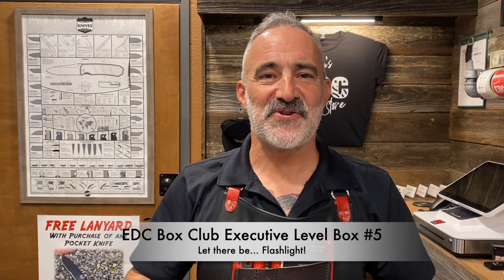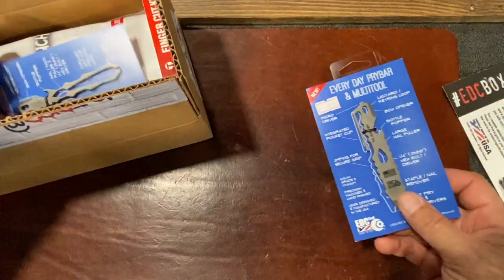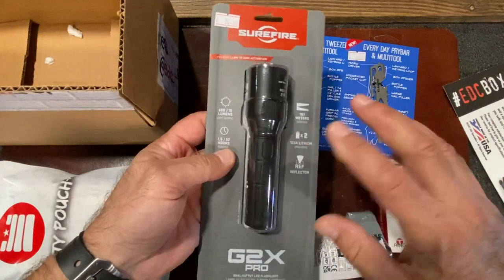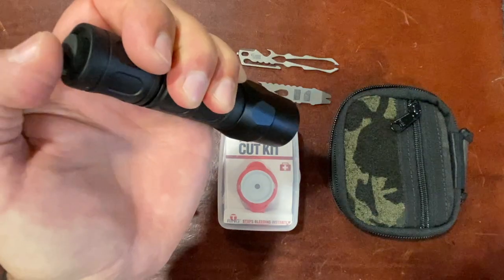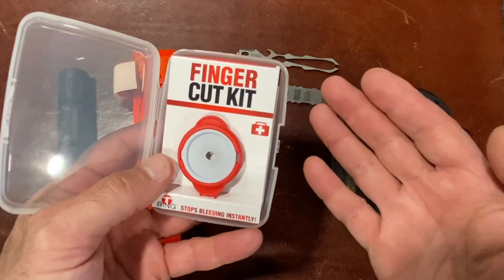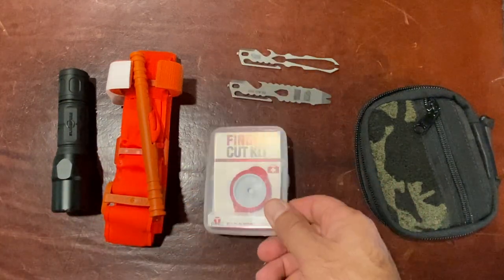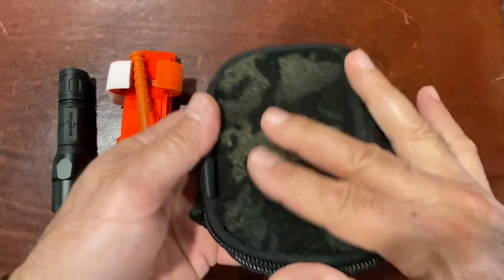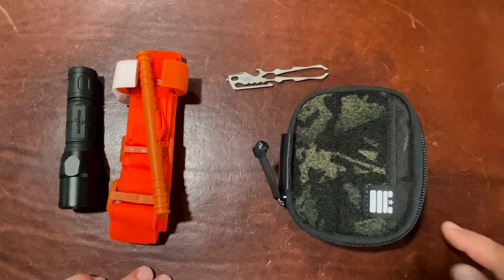EDC Box Club edcboxclub Executive Level Box 5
Executive Level Box #5: Let There Be... Flashlight!

An absolute essential for your Every Day Carry routine is a good flashlight, and emergency First Aid. When you need these items to help save yourself or someone else, nothing else will do.
In Box #5 of Executive Level edcboxclub you will be getting both of these, in convenient and reliable products that are designed and manufactured to work when you need them to most.

 The G2XPro from Surefire will give you ambient light for hours or blast 600 lumens to see up to 187 meters away. This light is built tough and will stand up to any abuse you can put it through.
 You’ll also be getting a few items that will elevate your First Aid and your on-the-go lifestyle. EDC Tool Co. titanium tools and a special Garage Built Gear pouch will help keep you safe and ready for anything.

1. Surefire G2XPro: One of our favorite EDC lights, the G2XPro is a beast and will shine brightly for you under any conditions. Two power settings with momentary or constant modes. MSRP $89

2. Garage Built Gear Pouch: This exclusive pouch can fit in any bag, backpack, console or other accessible area to give you quick access to things you may need. Makes a perfect First-Aid mini kit. MSRP $65

3. EDC Tool Co Ti Tool Pack: Handy for all kinds of every day tasks, these two tools can go anywhere and do just about anything. 4” Ti pry multitool and Ti Tweezers... MSRP $70

4. CAT Tourniquet: When seconds count, help can’t always be there, but you can save yourself or someone else from arterial bleeding with your CAT Tourniquet from North American Rescue. ... MSRP $35

5. Finger Cut Kit: Accidents do happen, and when a digit gets lacerated there is only one way to stop the bleeding long enough to dress the wound – The Finger Cut Kit. Please watch the video for full instruction. ... MSRP $15

Box #5 Retail Value: $274